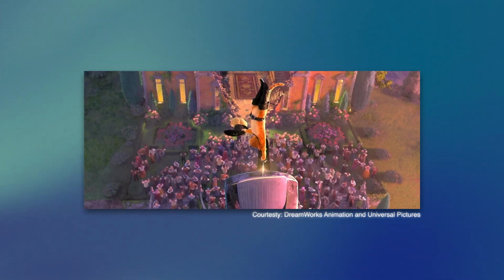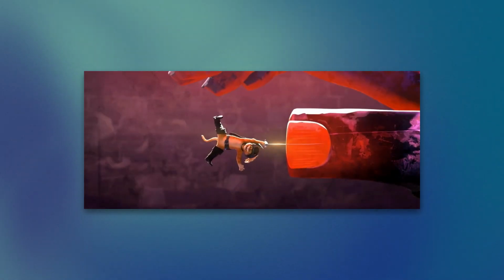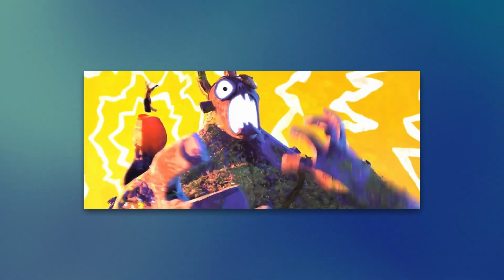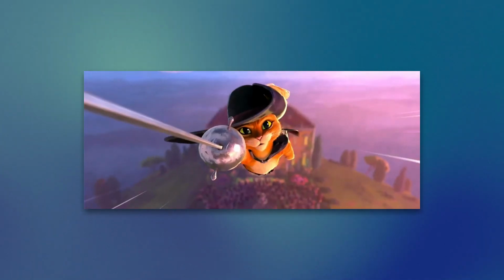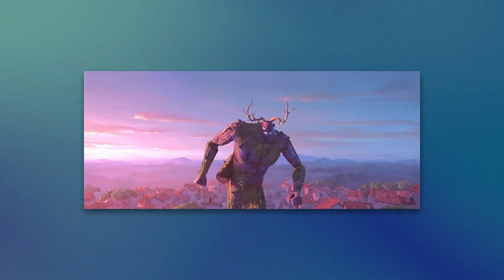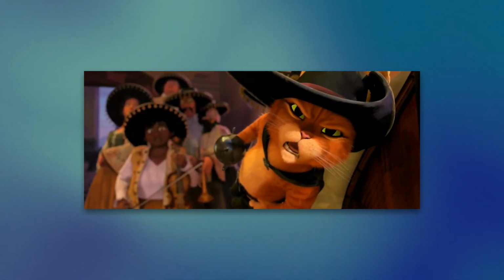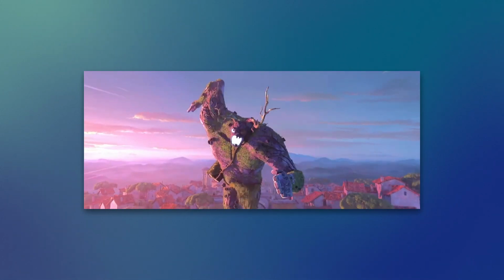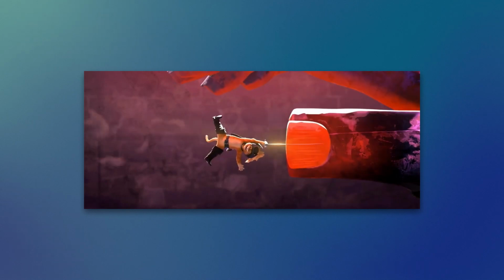Animation Principles in Puss in Boots: The Last Wish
25% of 50% of a uni project

made in like 8 hours. Help me I'm so tired, I haven't had a good rest since December last year.